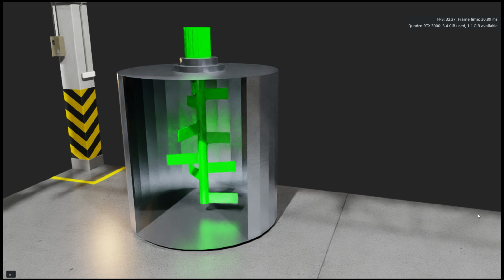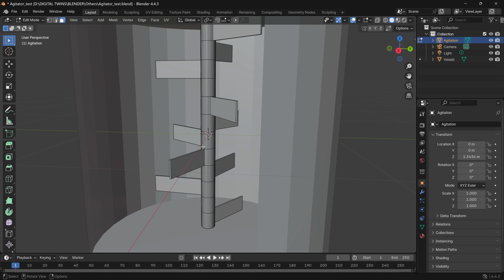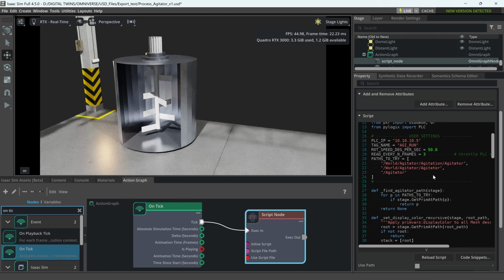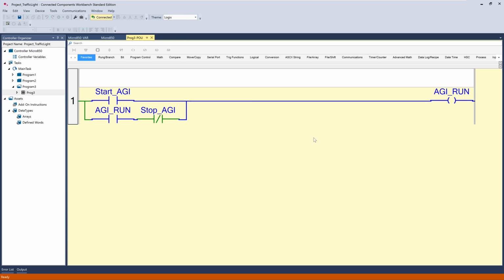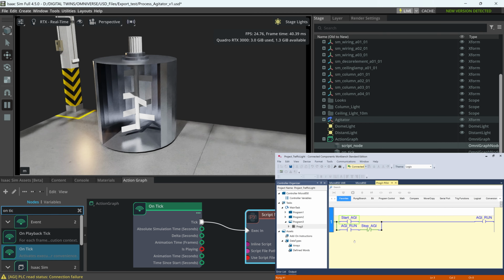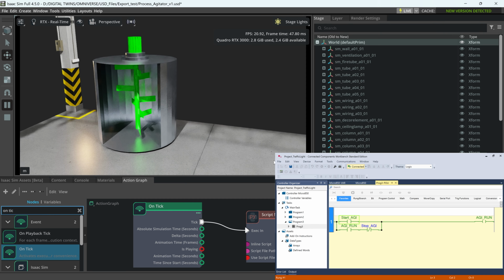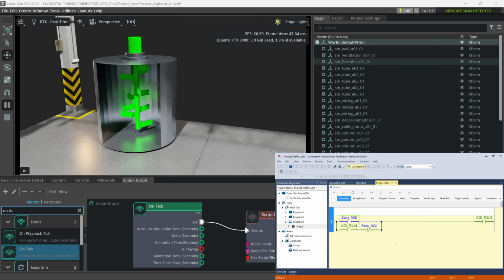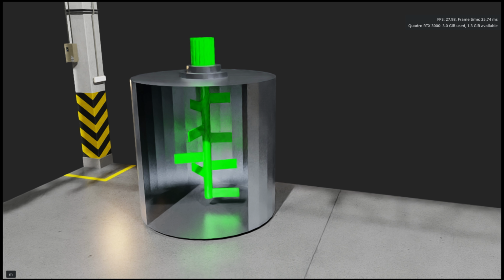PLC-Driven Tank Agitation in Isaac Sim (Industrial Digital Twin Demo)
In this demonstration, a Rockwell Micro850 PLC is connected to NVIDIA Isaac Sim to control a tank agitator in real time.
The goal is to show how a real automation system can drive a 3D digital twin, creating a live connection between the physical logic of an industrial process and its virtual representation.

Inside Isaac Sim, the tank and agitator were modeled in Blender, imported into the simulation, and synchronized with real PLC tags via Ethernet.
When the AGI-RUN tag is active, the agitator rotates and changes color—visualizing the running state directly from the PLC signal.

This digital twin goes beyond traditional 2D HMIs, offering an immersive 3D understanding of industrial automation.
It’s a simple yet powerful example of how digital twins can help visualize, teach, and optimize real-world manufacturing systems.

🎯 Key Concepts:
– Real-time PLC ↔ Simulation Communication
– Rockwell Micro850 Integration
– Blender Modeling for Isaac Sim
– Ladder Logic Control Visualization
– Digital Twin for Industrial Processes

💡 Software Used:
Rockwell Connected Components Workbench (CCW)
NVIDIA Isaac Sim
Blender
Python + Ethernet Communication Script

🔗 More videos on IndusphereTech:
– Real-Time CIP Process Simulation with Rockwell Micro850 & Isaac Sim
– Real IO-Link Sensor Controlling a Virtual Object in Isaac Sim
– Car Wash Digital Twin — Full Automatic Cycle

📍 Follow IndusphereTech for more industrial digital twin content